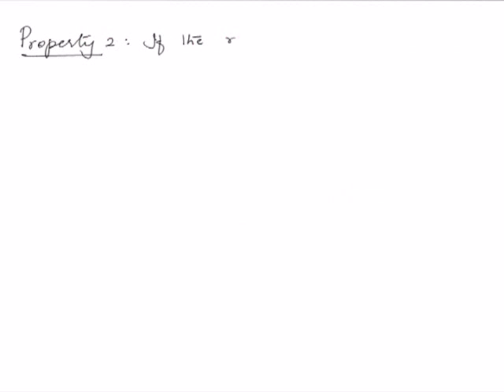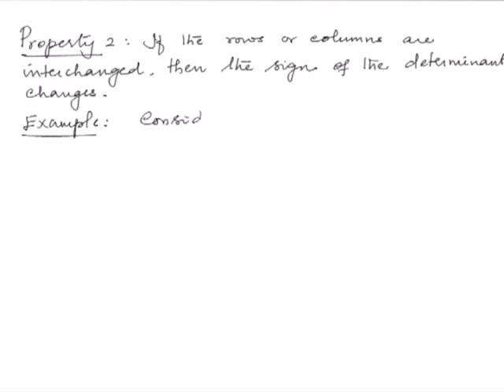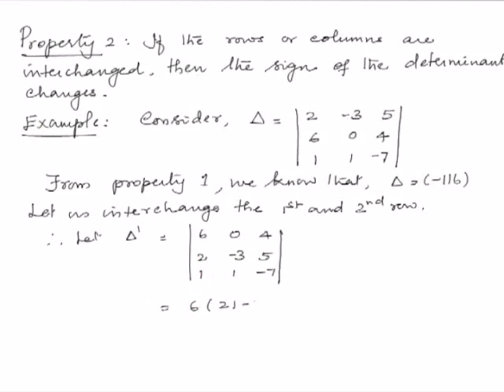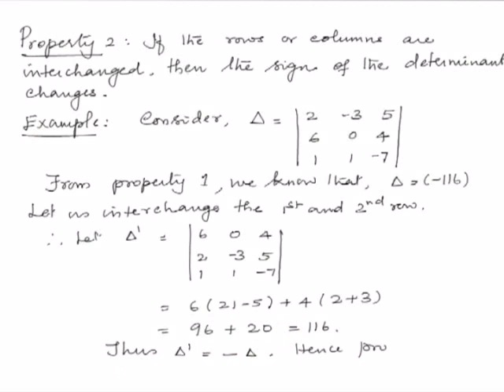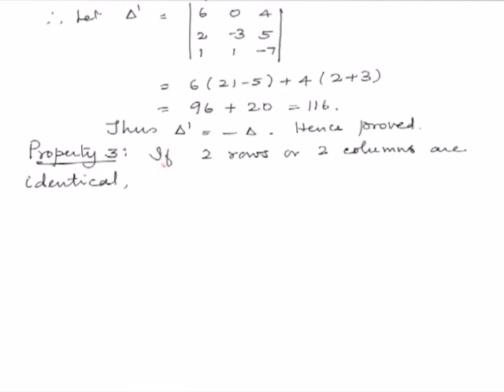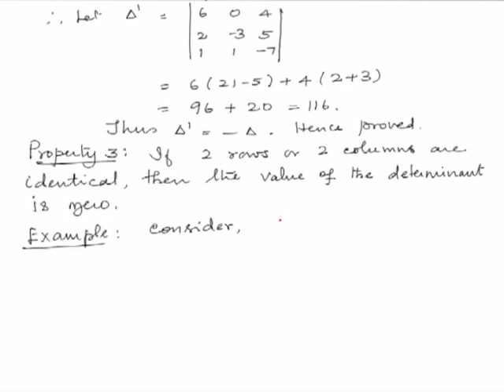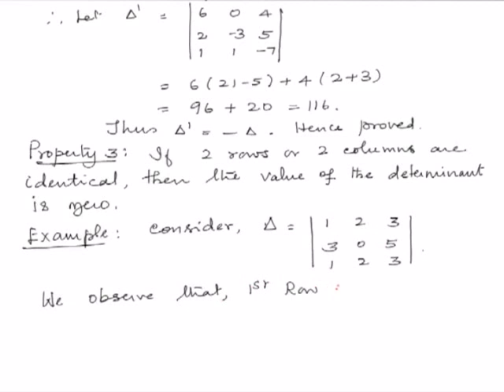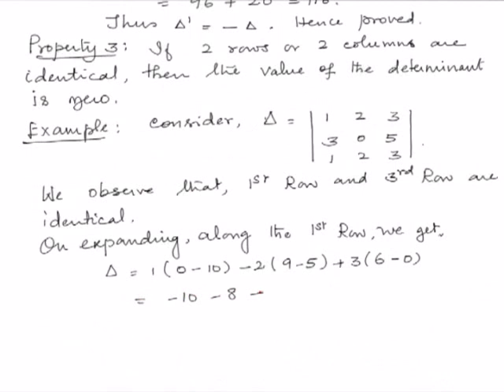Determinants and its Properties 02 and 03